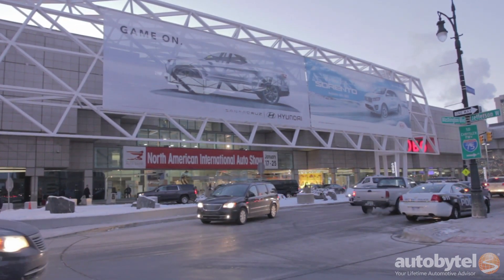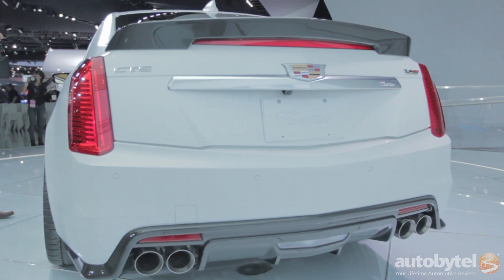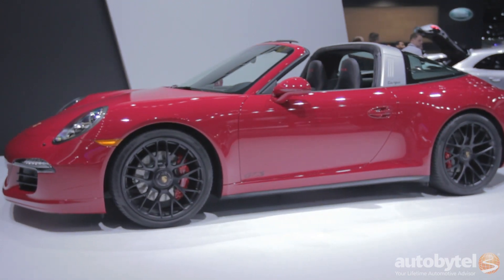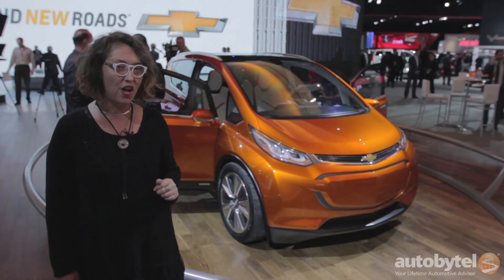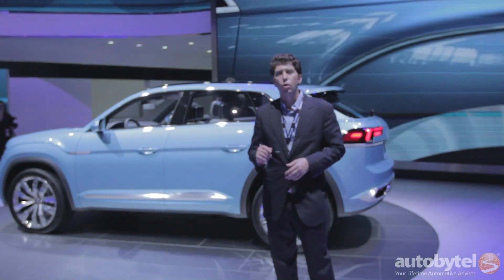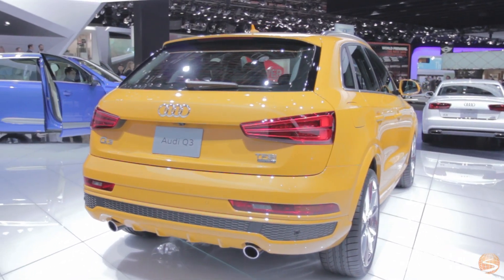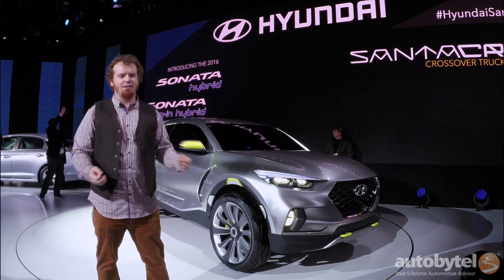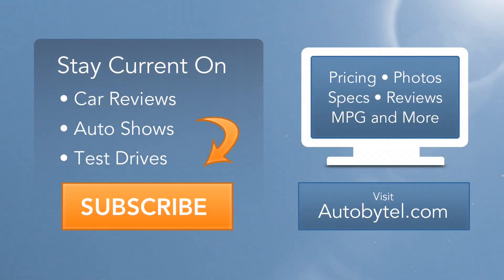NSX, FORD GT, BUICK AVENIR CONCEPT ... walk the Detroit Auto Show floor w/ Autobtyel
Autobytel's editors bring you on a virtual walk through Detroit's Cobo Hall for an inside look at the 2015 North American International Auto Show, where every year thousands gather to poke, prod and scrutinize the stylish sheet metal of over a hundred new cars. This year's Detroit Auto Show stoppers include the all new 2016 Acura NSX and Ford GT Supercars as well as concepts like the Buick Aveneir luxury sedan and Hyundai Santacruz bringing a bit more utility to the CUV segment. See below to skip straight to the car you want to see.

00:23 Acura NSX
01:10 Ford GT
01:30 Cadillac CTS-V
02:38 Lexus GS-F
02:52 Buick Avenir Concept
03:33 Porsche Targa GTS
03:57 Alfa-Romeo 4C Spider
04:22 Infiniti Q60 Concept
04:44 BMW M6
04:58 Chevrolet Bolt Concept
05:27 Honda UNI-CUB Personal Mobility Device
06:54 VW Cross Coupe GTE Concept
07:18 Mercedes-Benz GLE 63 AMG
07:50 Volvo S60 Cross Country
08:36 Audi Q3
08:53 Toyota Tacoma
09:35 Nissan Titan XD
10:22 Hyundai Santacruz Concept
11:01 GAC GS4